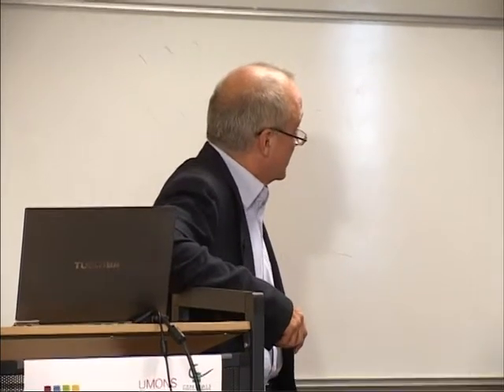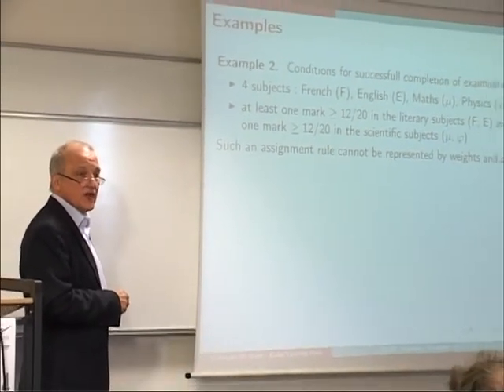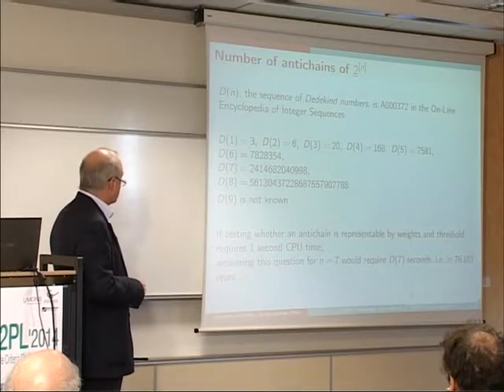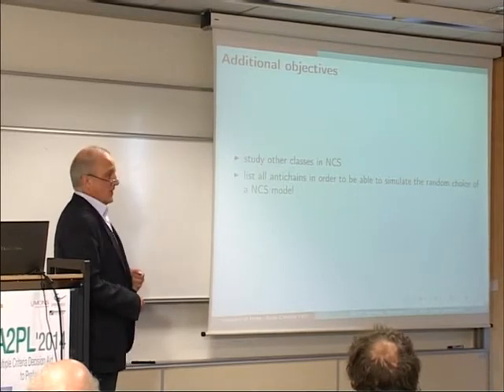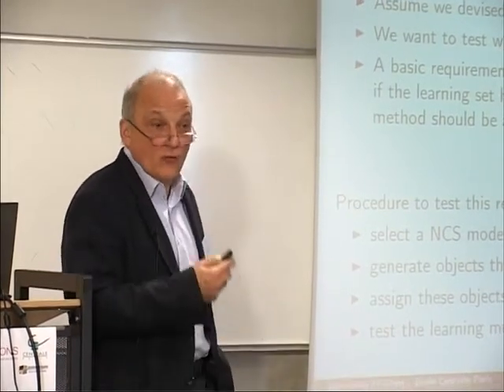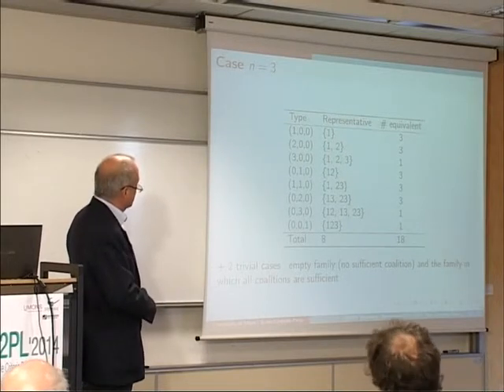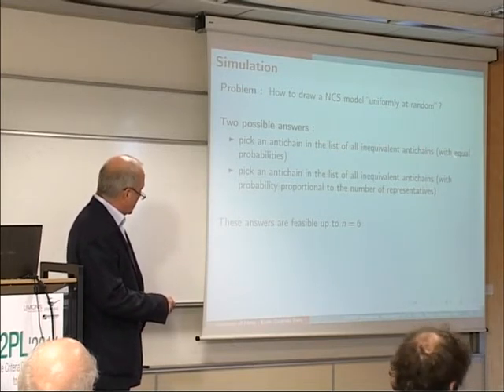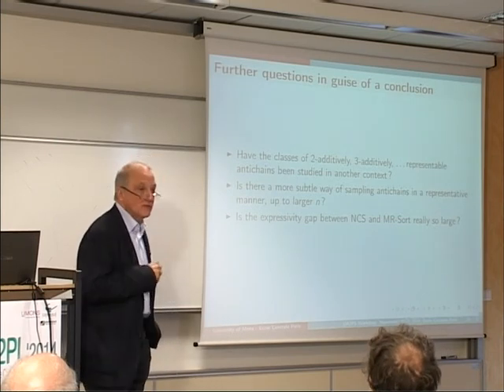DA2PL'2014 - Marc Pirlot - Ecole Centrale Paris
DA2PL'2014 - Listing the families of Sufficient Coalitions of criteria involved in Sorting procedures, - Marc Pirlot, Ecole Centrale Paris